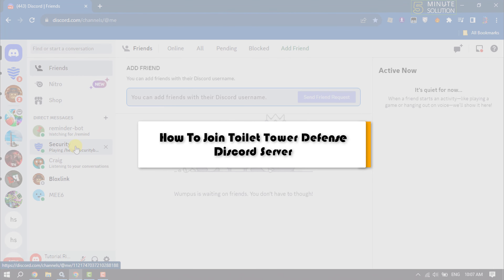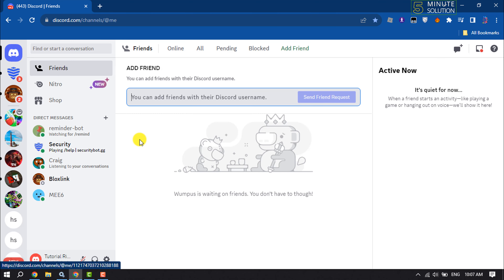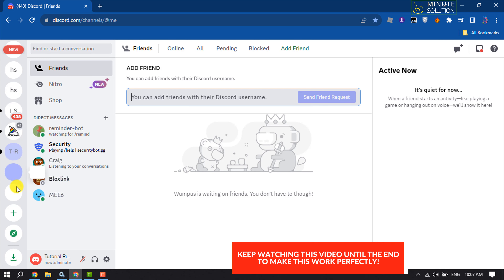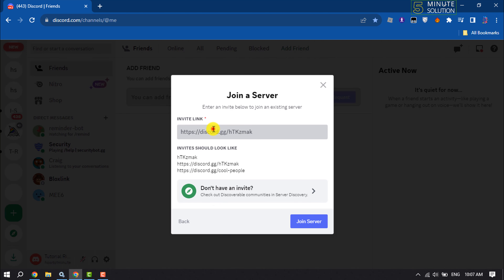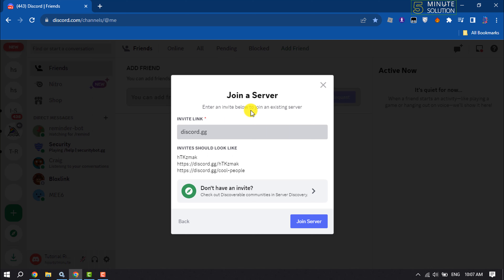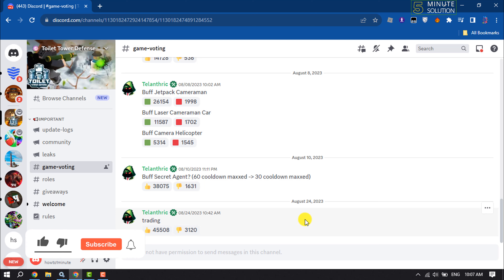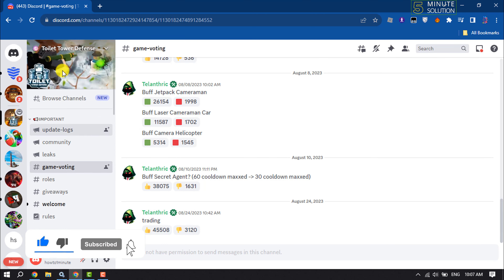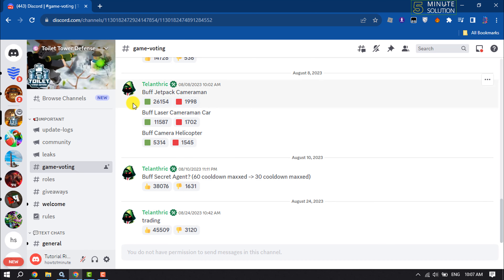How To Join Toilet Tower Defense Discord Server 2024 | Full Guide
want to join the toilet tower defense discord server for free then follow our step-by-step discord server tutorial to do it with any region and with mobile or PC.

0:00 Join toilet tower defense server
0:18 Add server
0:39 Join Discord server
0:50 Outro